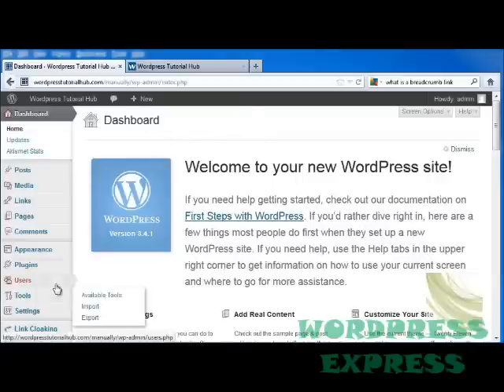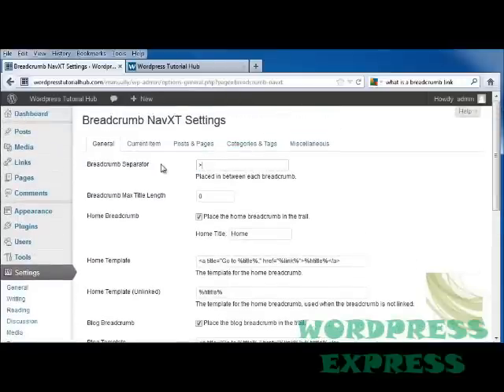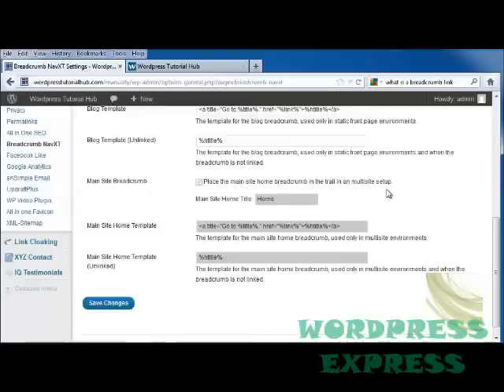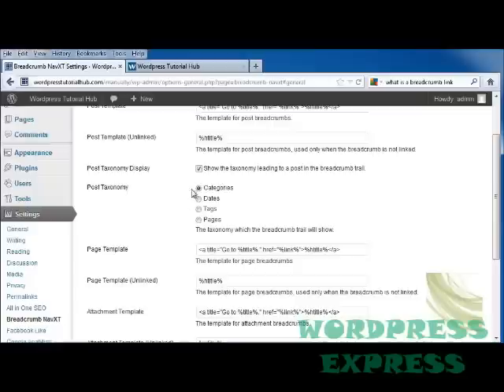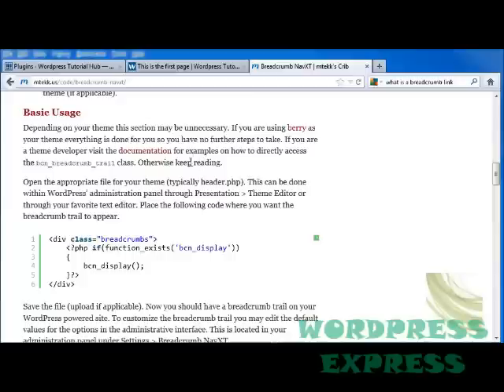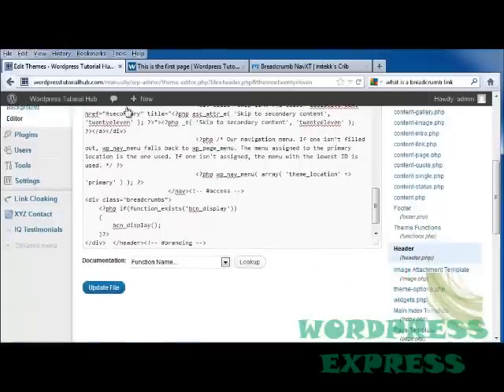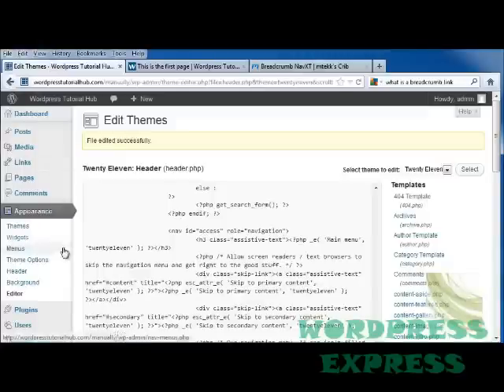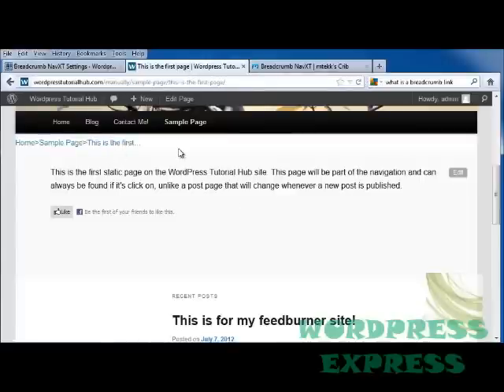WP 3x Tutorial 45: How to Add Breadcrumb Links